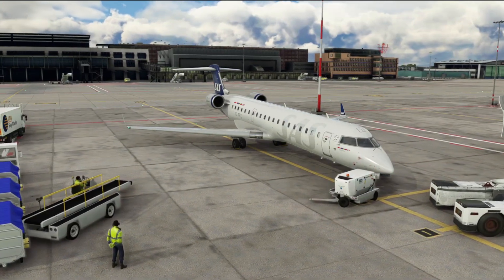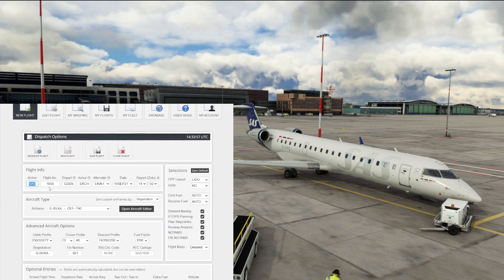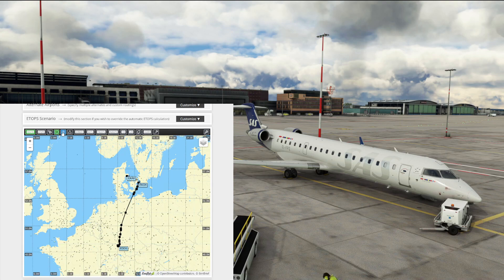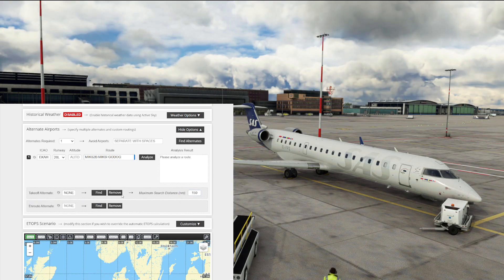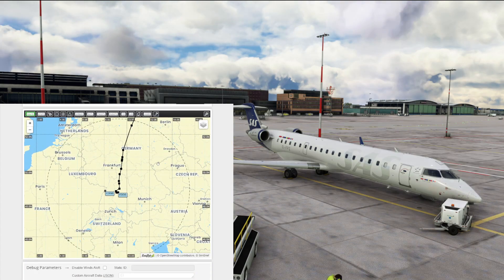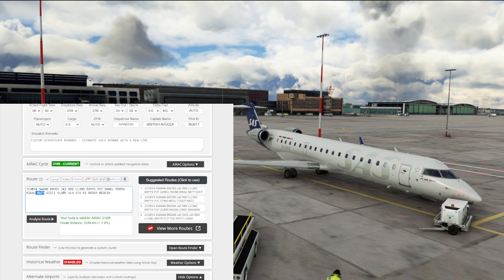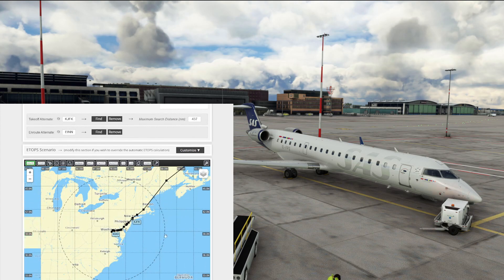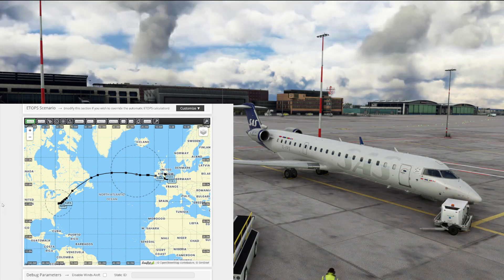New Simbrief Diversion / Alternate Airport Features Explained for Short & Long Haul! [Tutorial]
If you always love using SimBrief for flight planning purposes in Microsoft Flight Simulator, or indeed any other simulator, you'll be pleased with a new feature introduced by the @Navigraphteam SimBrief team!

It all focusses on Diversions and Alternate Airports and it helps answer a few key planning questions easily on simbrief.com ...

Where can you go if you depart one airport, encounter a problem requiring you to return, but are unable to return due to weather?

Where can you go should you find yourself with a simulated in-flight emergency whilst en-route?

In this short video, less than 8 minutes long (less adverts for you, yay!) I'll explain the new feature in detail and show you how to use it! Of course, if you want to upgrade your Navigraph account or haven't got an account with them yet but want to check out what they offer, just head to navigraph.com and look through their subscription offerings for something that might suit your needs!

The basic SimBrief which includes these new features discussed, and that of the new VOR Only route planning feature discussed on a previous recent video, are of course all included for free for everybody to enjoy - but should you want to update the AIRAC cycle, you'll need a subscription for that.

Let me know what you think in the comments below, and be sure to click that Subscribe button if you've not done so already - and give us a big thumbs up too if you enjoyed the video!

- MSFS World Update 6 Stuttgart Airport made by Gaya / Asobo